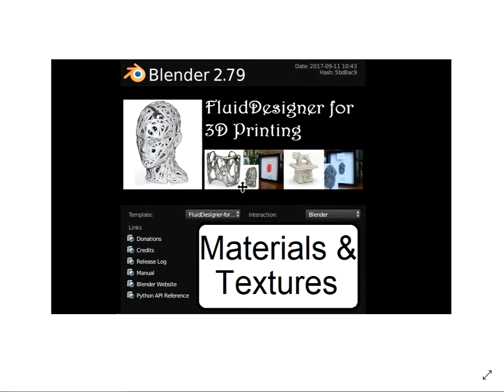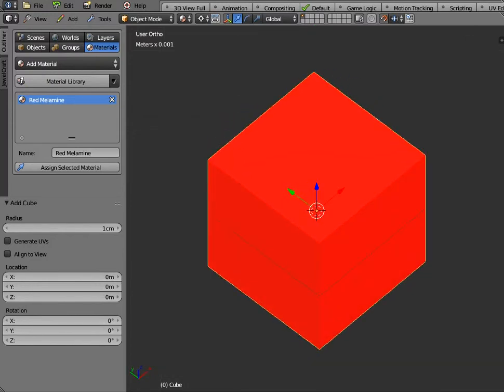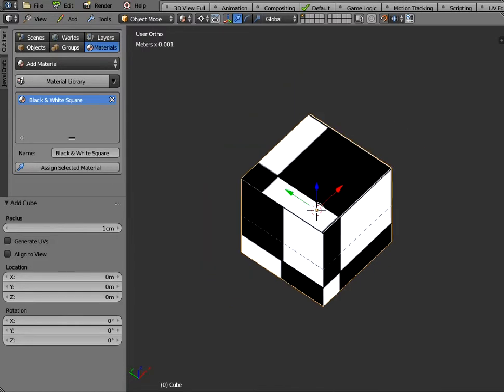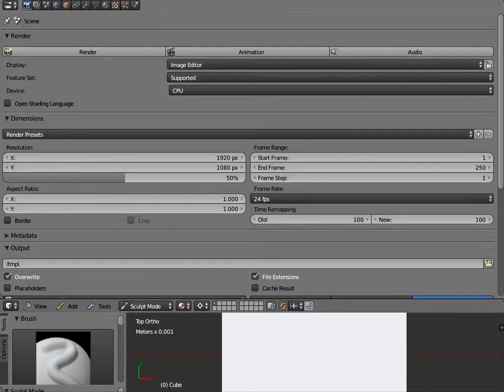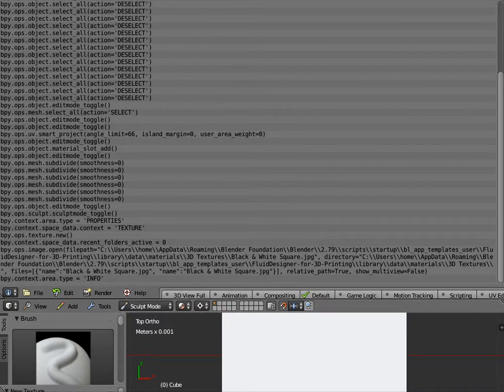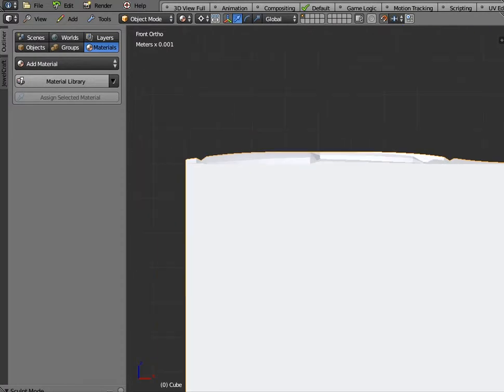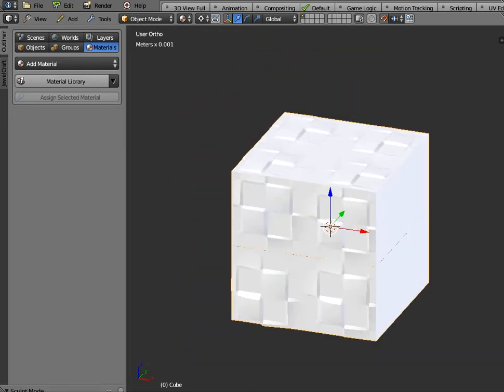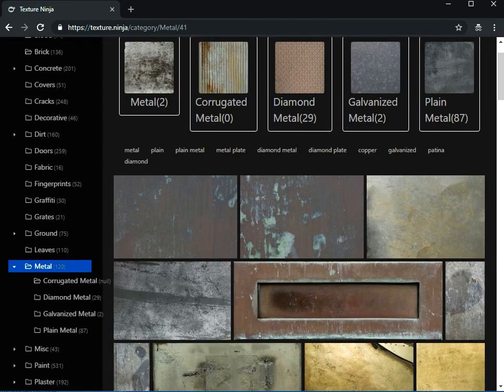Blender-FluidDesigner Working with Materials & Textures Pt. 1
You can download the software Fluid Designer for 3D Printing (Blender App Template) free